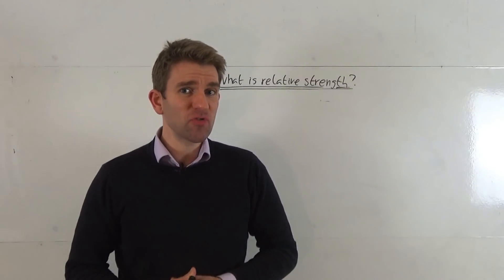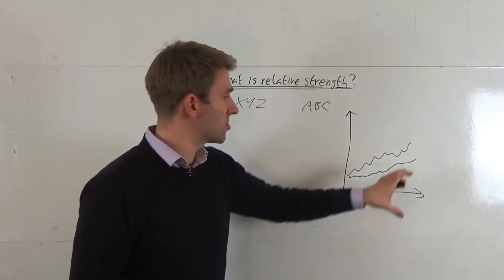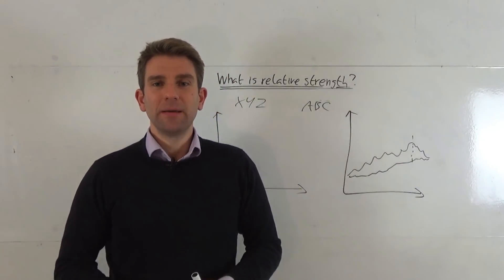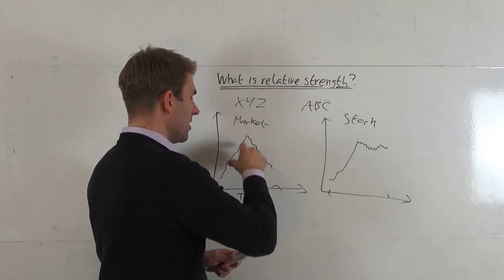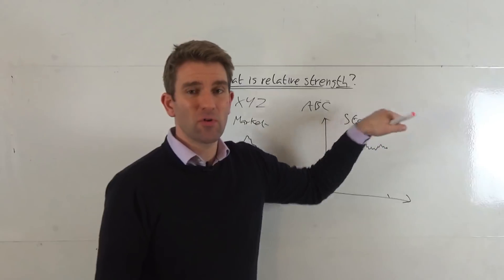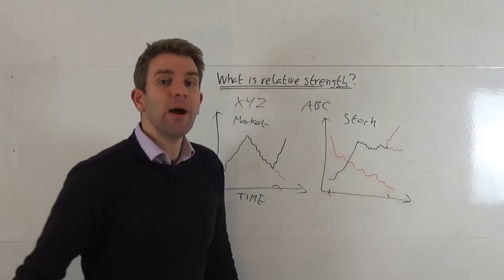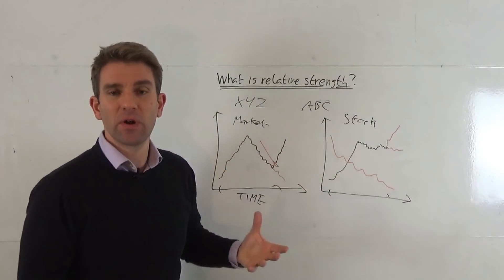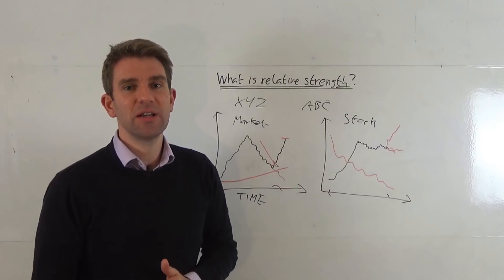What is Relative Strength? 💪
What is relative strength? The official definition is that you get XYZ stock and you divide it by another stock's value (say ABC stock) and you get the ratio.  But what use is this to us as traders?  How can we use it in our own trading?  We have a stock and we want to see if that stock is relatively strong compared to the market.  Says if the wider market goes down but ABC's stock price holds ground this tells us that buyers of ABC stock have kept holding their shares. it is the same with relative weakness

How to Trade With Relative Strength in the Stock Market!